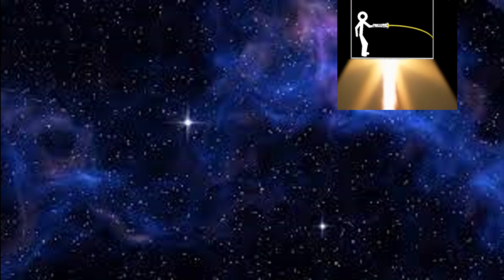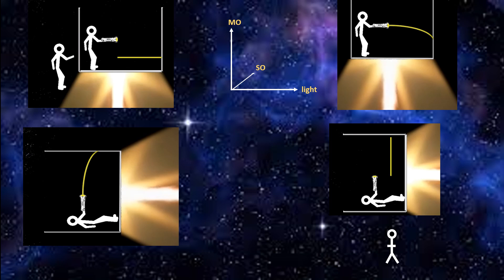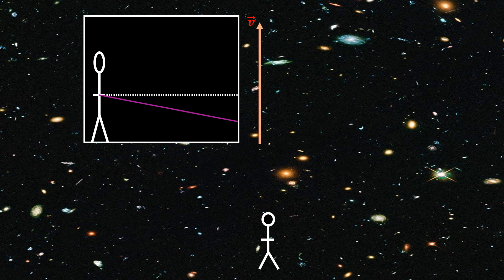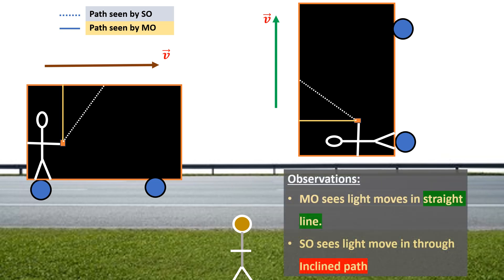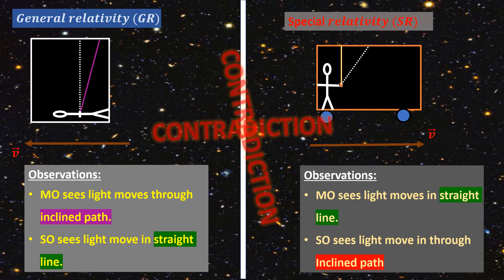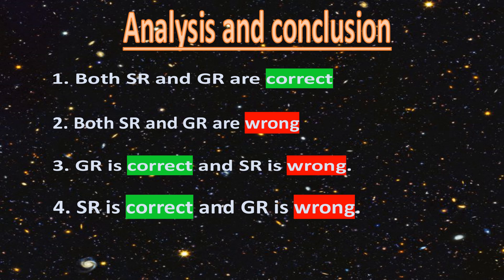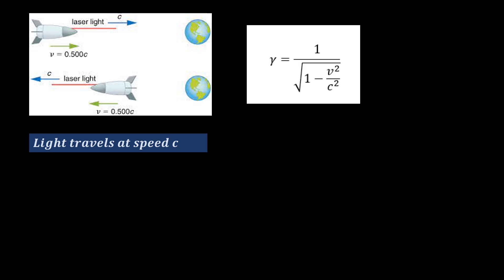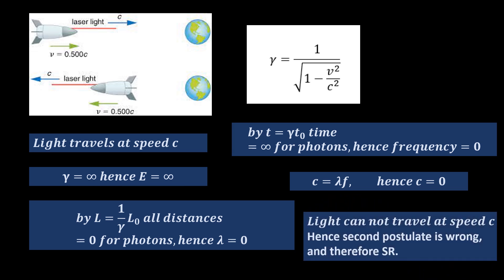On the contradiction of Special and General relativity| No Math.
We will be analysing the premise of the two theories: the principle of equivalence and Einstein's second postulate of special relativity, to show that they are in direct contradiction with each other, and hence both theories are wrong. At best, only one can be correct. There is no math in this video, just Logic.